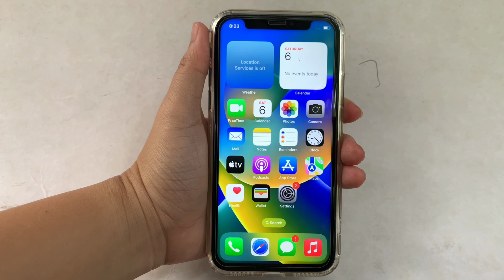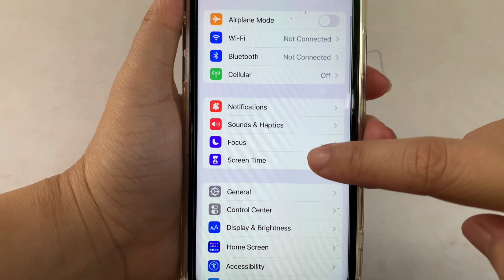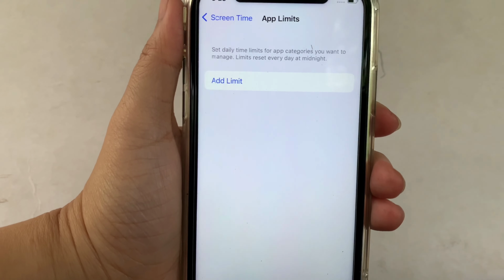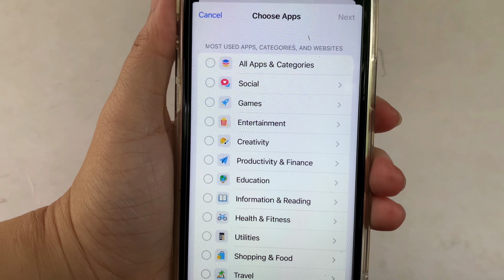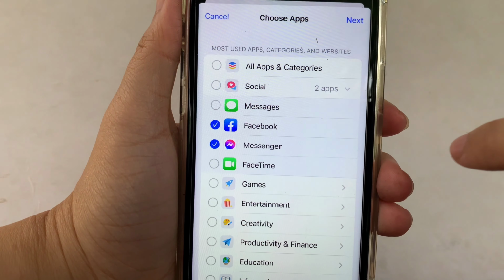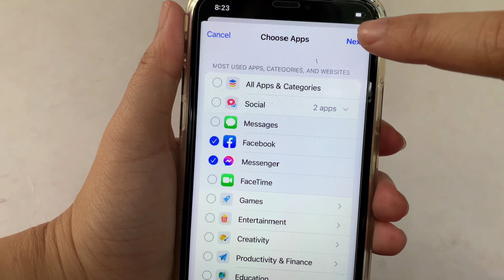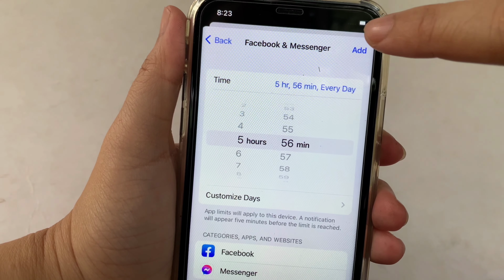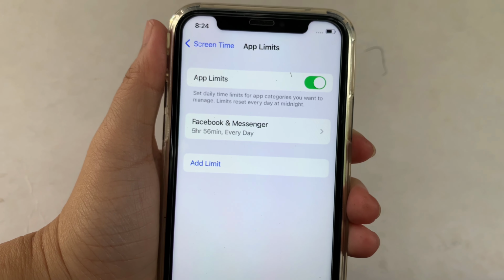How to add app limits in screen time on iPhone X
Do you want to add app limits in screen time on iPhone X mobile phone.

Thanks...